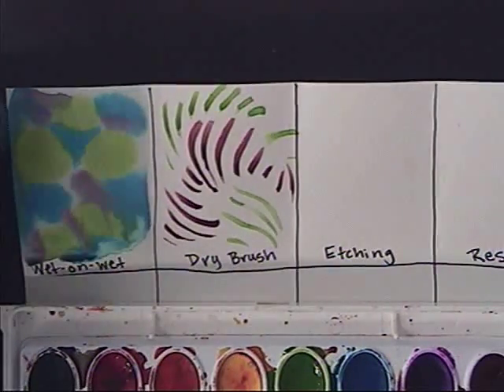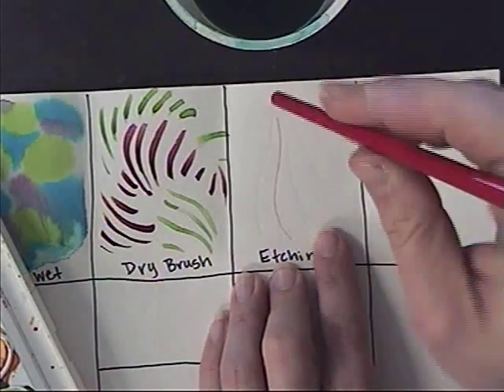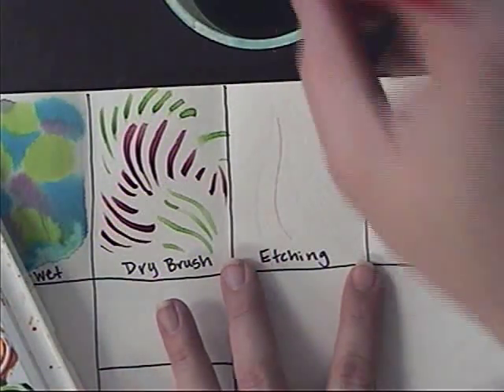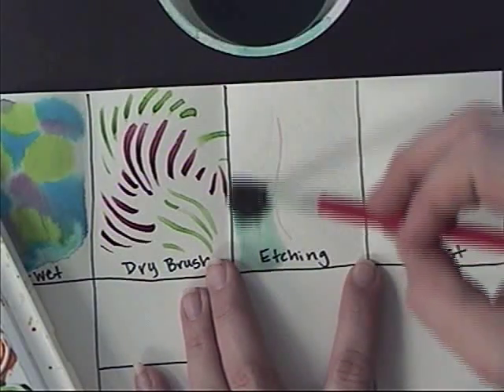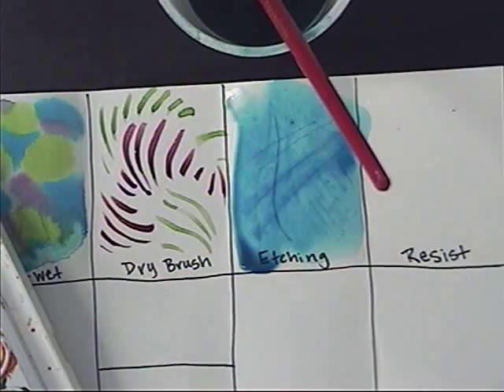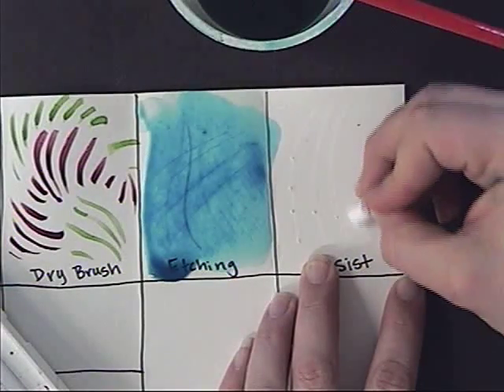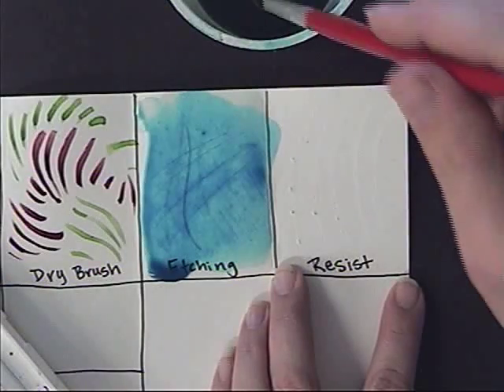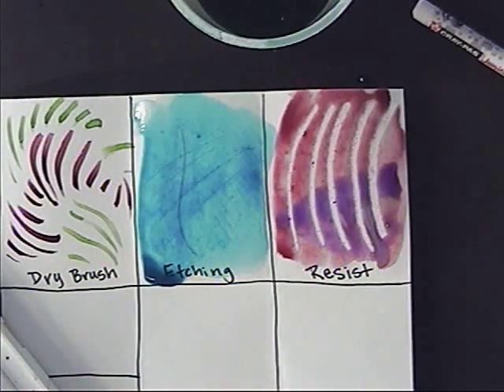Watercolor notes 3.mov